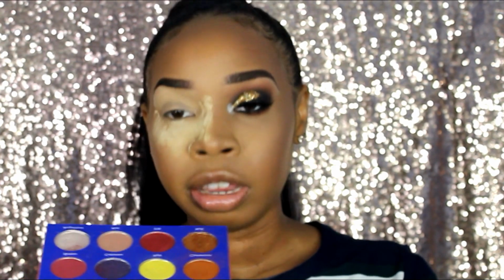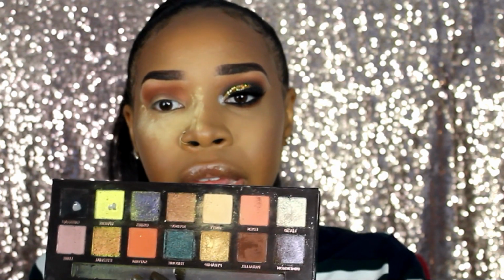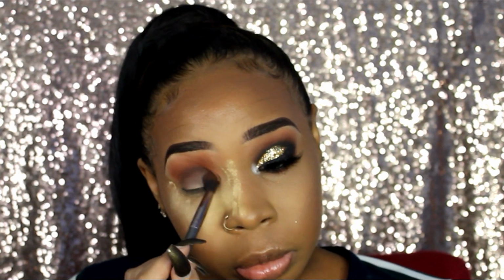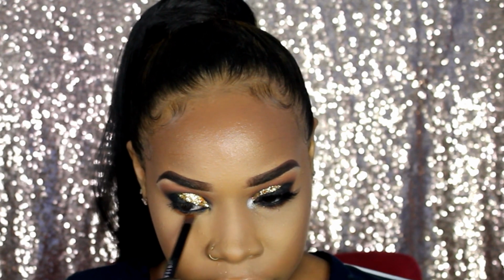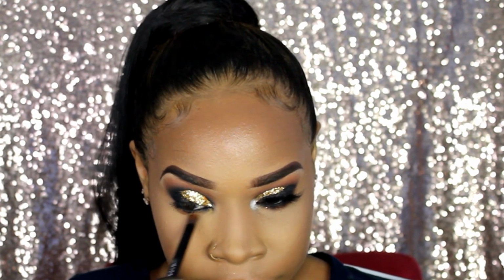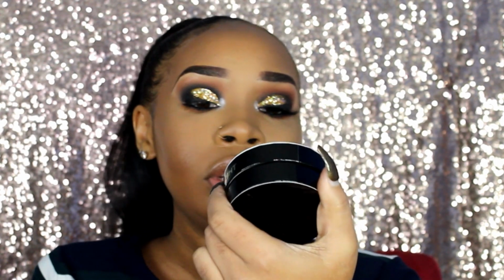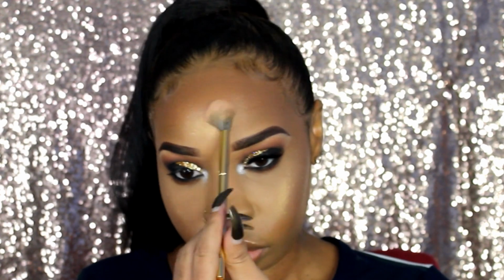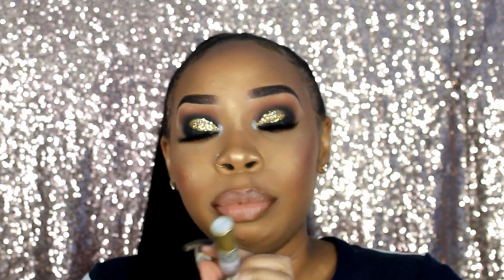Boujie Holiday Glam | Makeup Tutorial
Products Used

Eyes:
ABH Prism palette
Jlarue - glitter (24 karote)
Jlarue - pigments (precious gold)
Touch of Fancy Cosmetics- gold glitter

Glow:
Juvia's Place loose highlighter- royalty II
Juvia's Place highlighter- Heroine Glow I

Lips:
Nyx Lip Liner - espresso
Nyx Soft Matte lip cream- cape town
Essence lip gloss